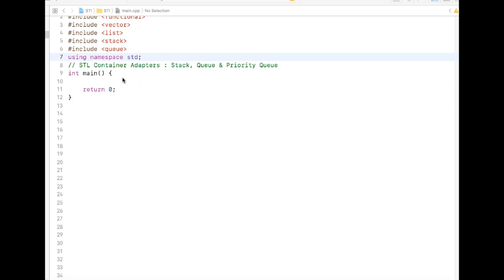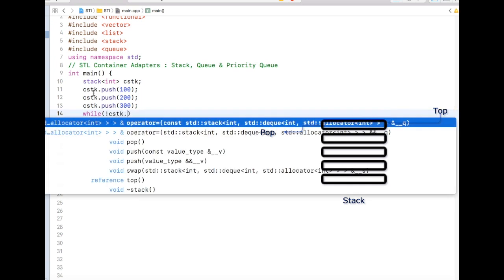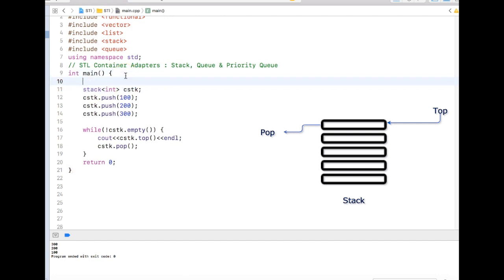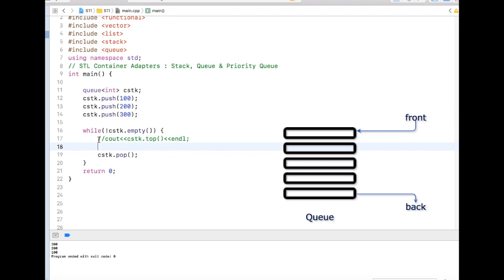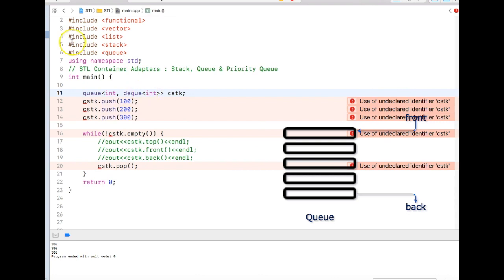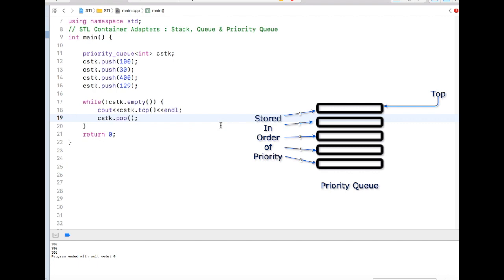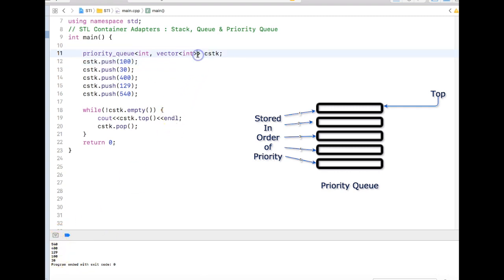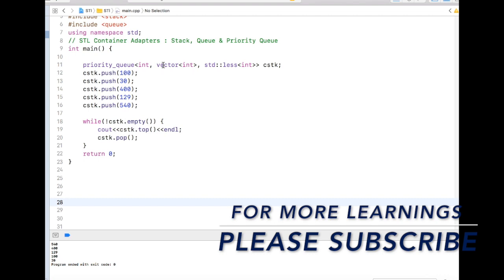C++ STL (Standard Template Library) Part - 7 : The Container Adapters -Stack, Queue & Priority Queue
Welcome to the video series on c++ stl tutorial, the Standard Template Library containers which provides two types of containers i.e Sequence and Associative Containers.

The built in Container adapters provided by STL is a great way of handling complex data structures. Though we can create our own data structures like stack, queue and priority queue using containers of our choice, however, STL Provided container adapters makes our life easy while dealing with these data structures.

This video describes the usage of following container adapters

1. STACK
2. QUEUE
3. PRIORITY_QUEUE

This video also talks about the reasons why we should use these container adapters instead of building something of our own and how we can use different containers for the same